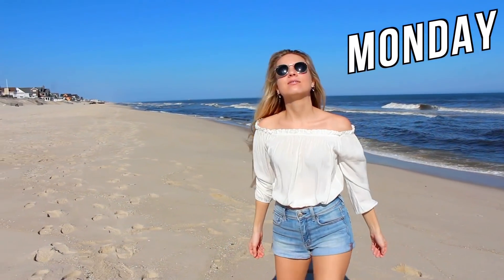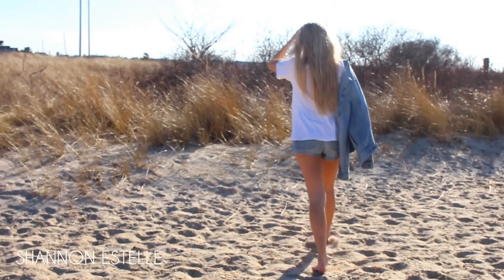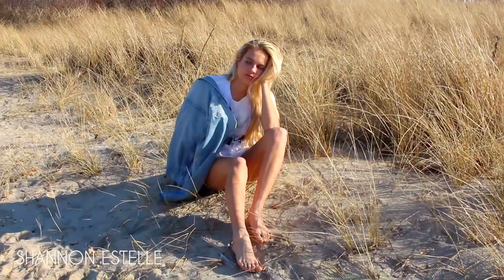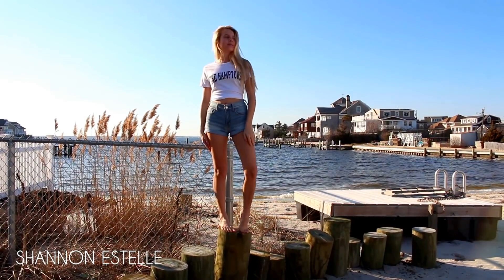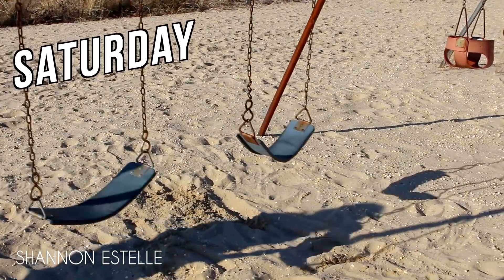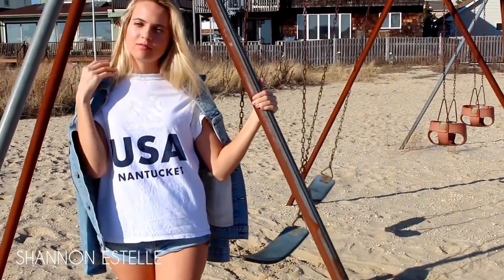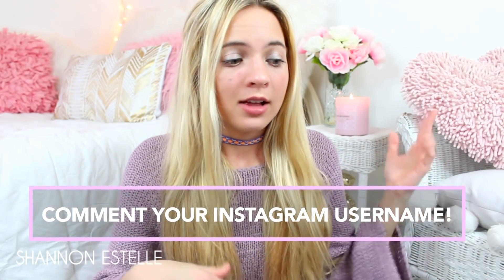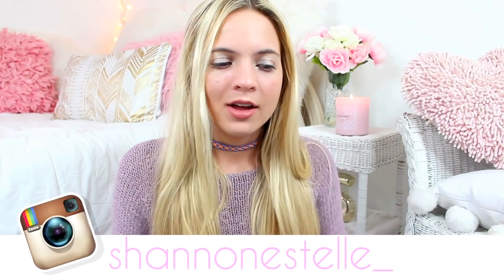I COPIED BRANDY MELVILLE's INSTAGRAM FOR A WEEK! Instagram Picture Ideas! BRANDY MELVILLE PHOTOSHOOT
I copied Brandy Melville's Instagram for a week! Instagram Picture Ideas! Brandy Melville Photoshoot -  See How to take Instagram pictures like Brandy Melville does with me and I hope you recreate these Brandy Melville Instagram Photo Ideas too.

SOCIAL MEDIA 🔽 🔽 🔽

I had a hard time narrowing down which photos to Copy from Brandy Melville's Instagram for this Brandy Melville Photoshoot. I love being a model and would love modeling for Brandy Melville.  I think recreating instagram pictures these came out pretty good as a Brandy Melville Model. I have more Brandy Melville Photoshoot videos coming up. There are more Instagram Photo Ideas in other videos here on my channel, so be sure to check those out too!!  I'm  open for any suggestions you may have.  Love All of You!!  💕😘